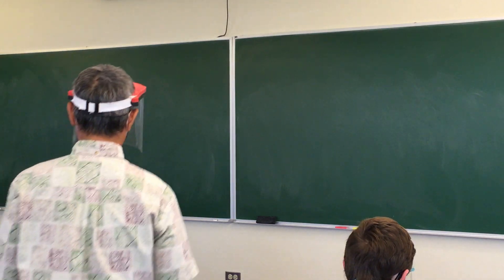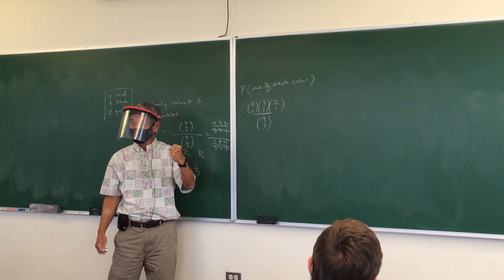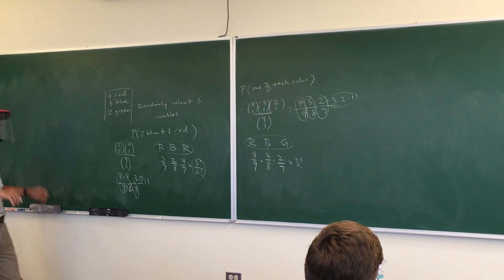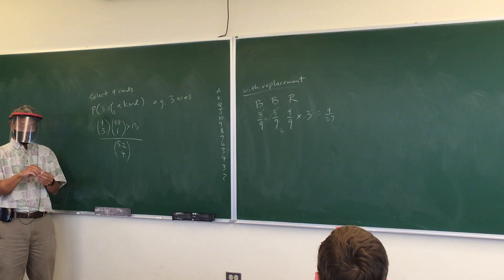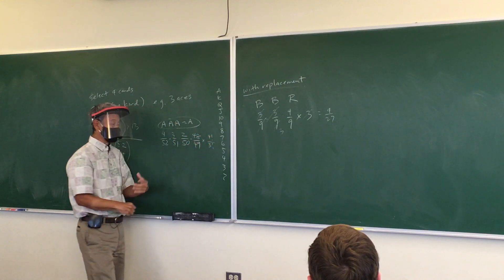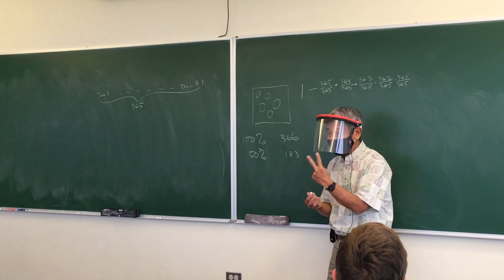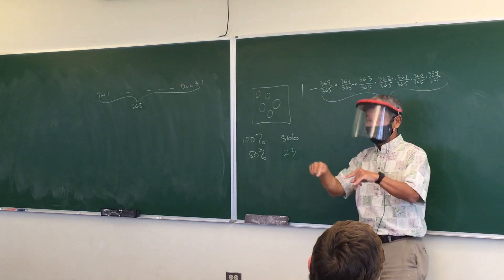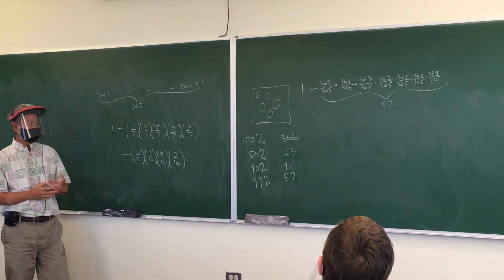PCH lesson prob 2